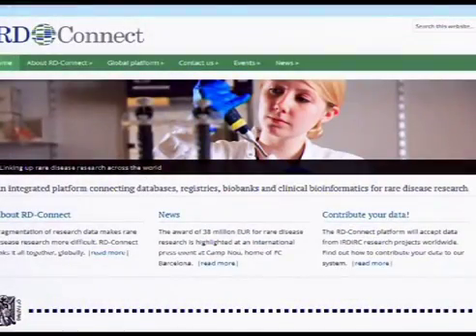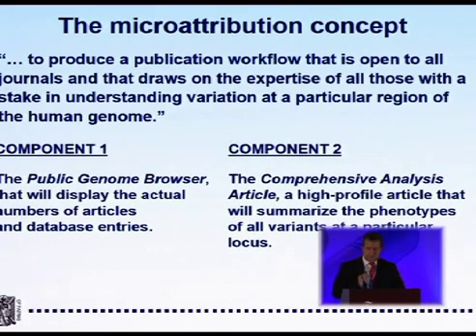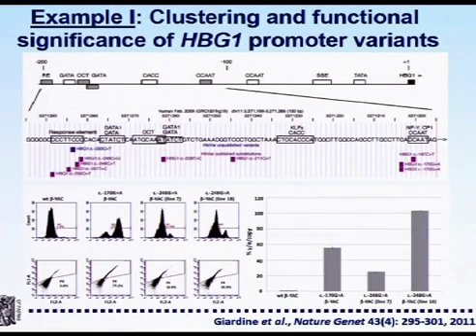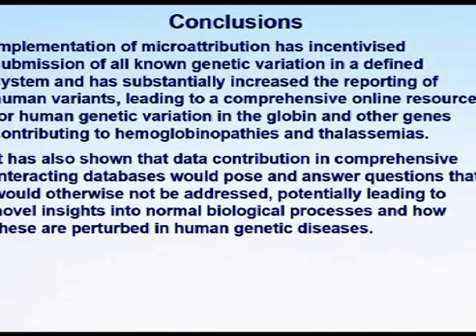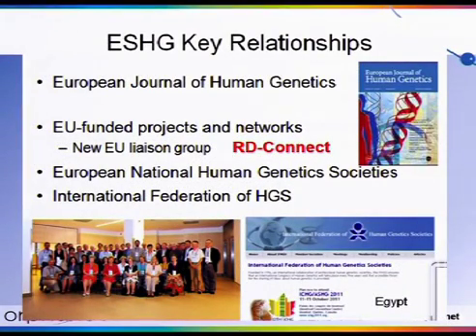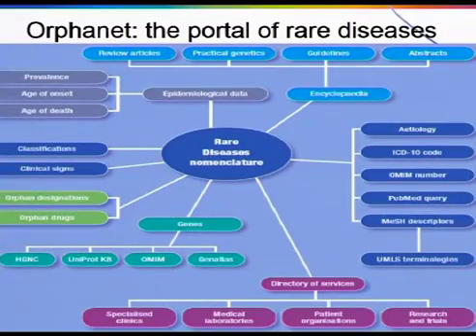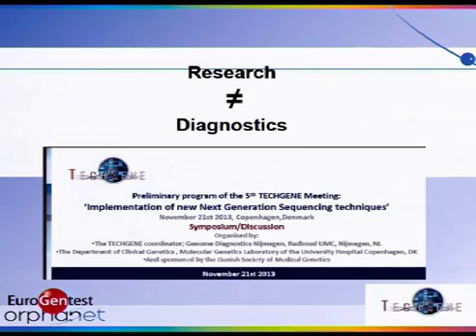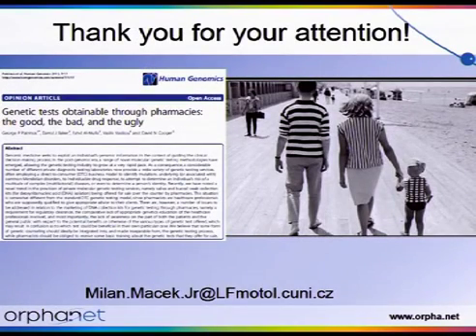5th PAHGC: RD-Connect 2